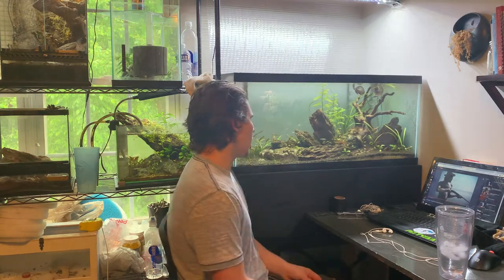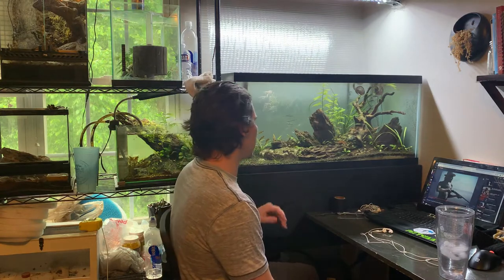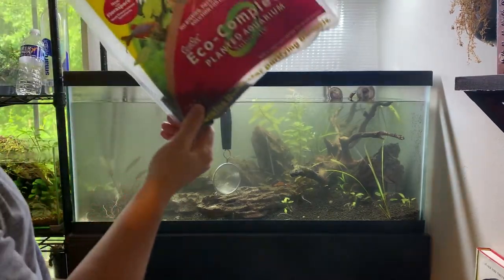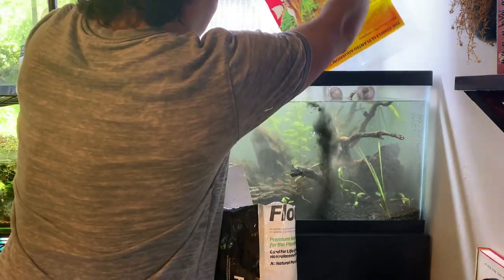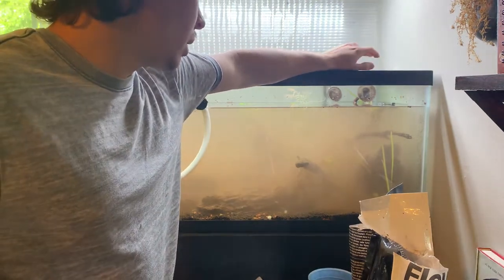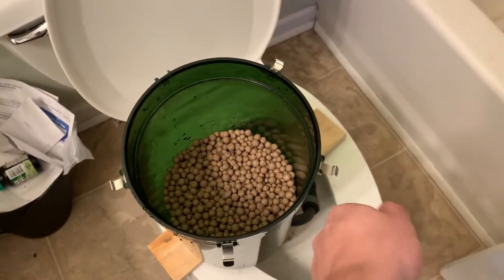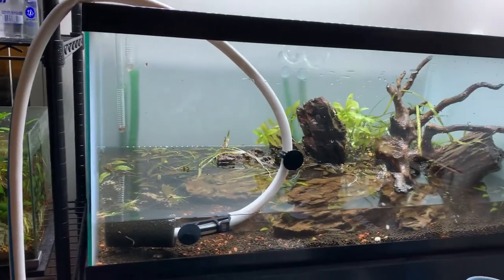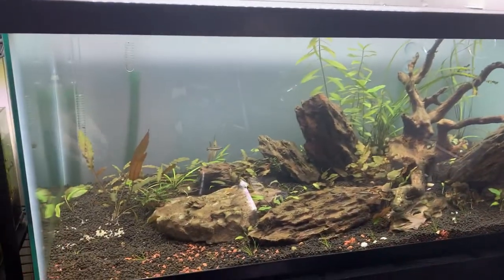I'm Carpeting The Cryptocoryne Tank!!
In this video I remove the sand from the foreground of the crypt tank and replace it with soil to allow me to carpet the foreground of the 40 gallon crypt tank. I also do a deep clean of the tank and the filters.